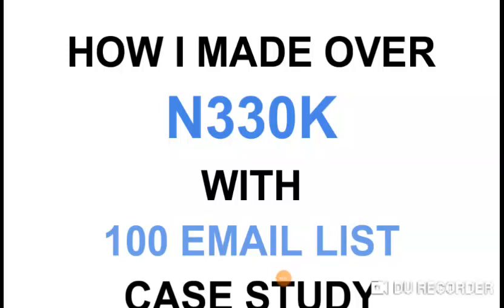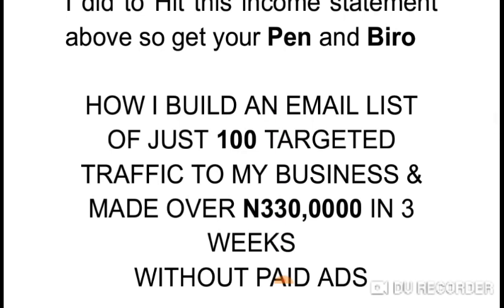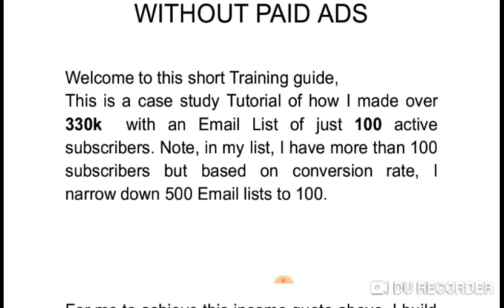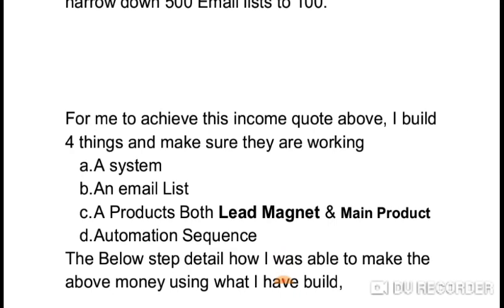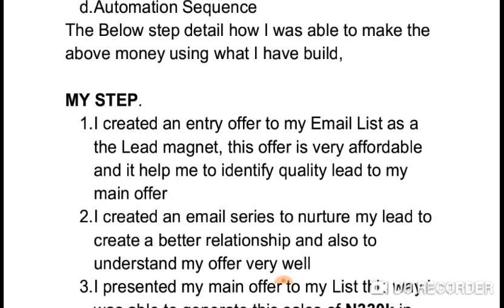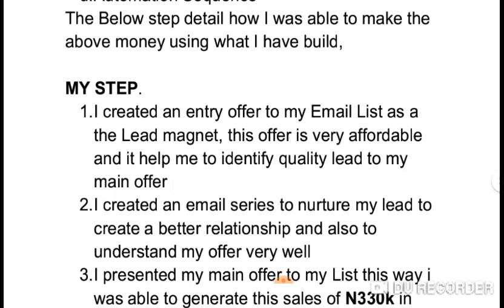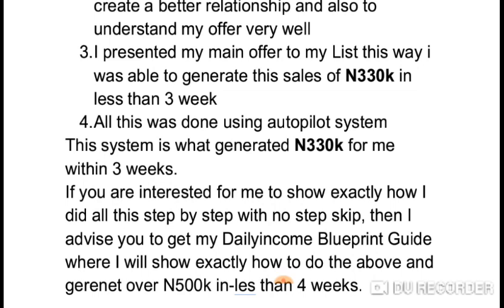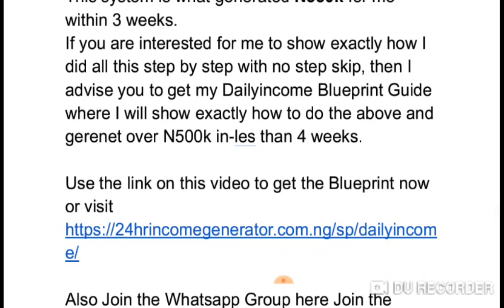Case Study of how I made over N330,000 with an email List of 100 within 3 Weeks